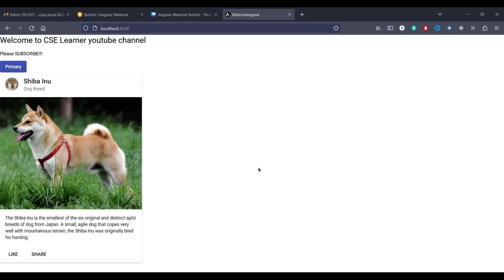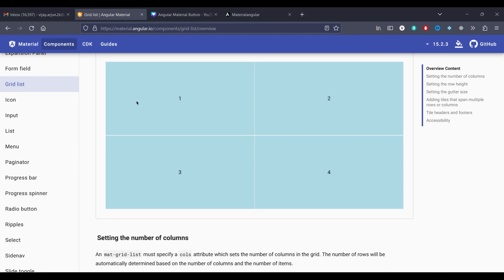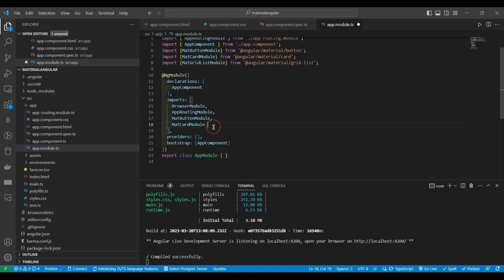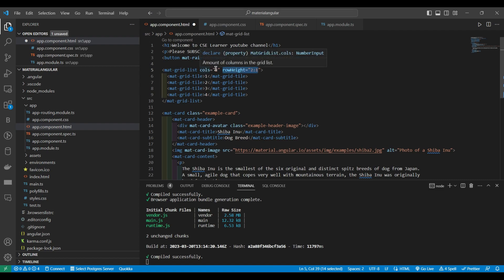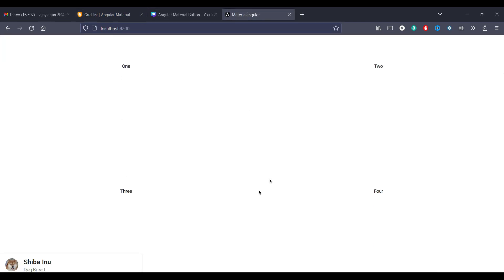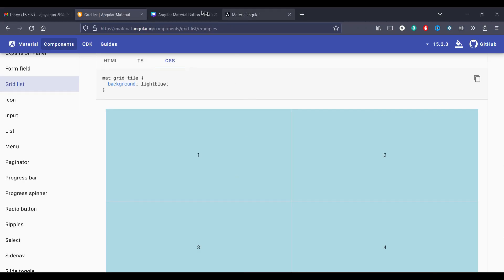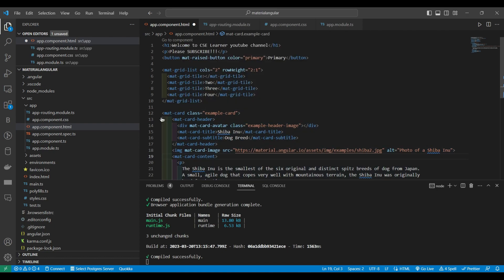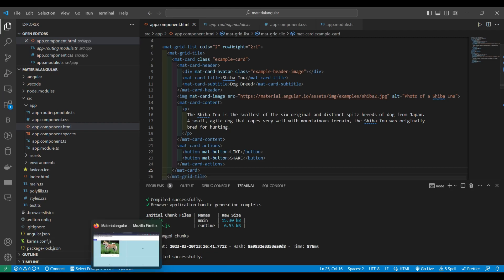Angular Material Grid List Layout | Flex Layout | Angular for Beginners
We will be learning all about CSE.